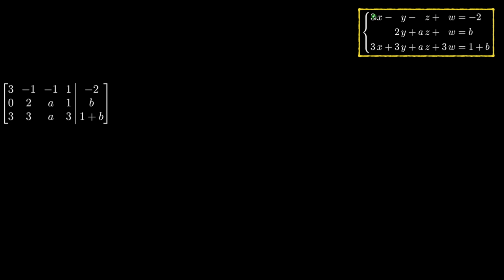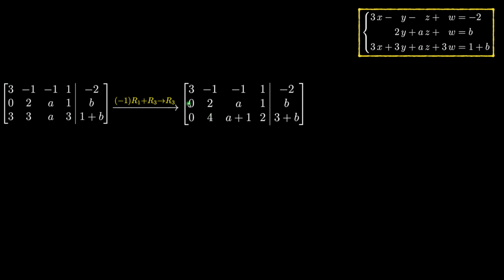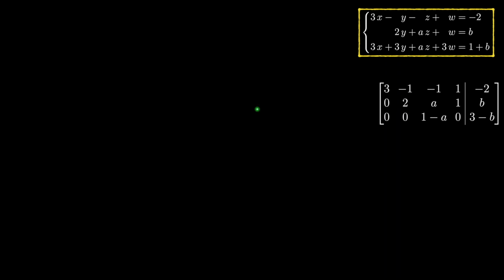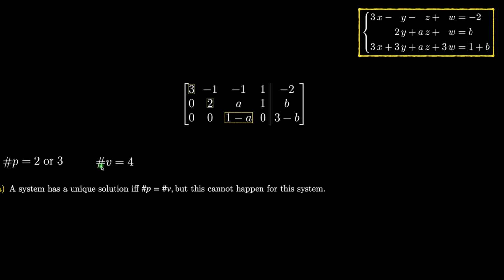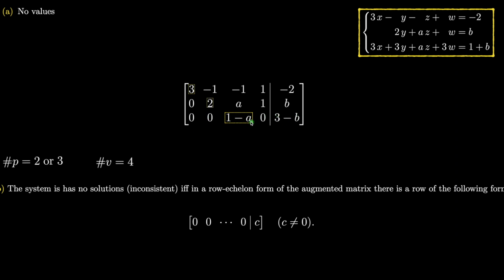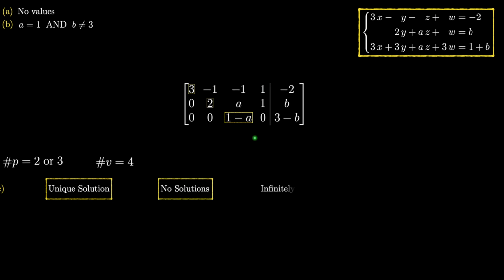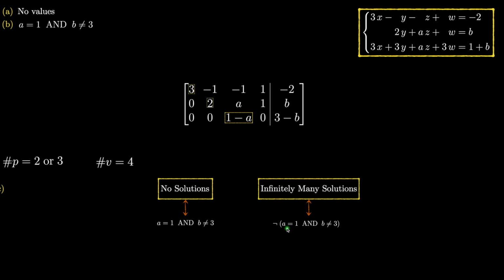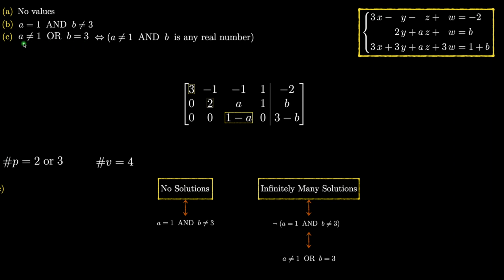2023/01/11, Question 2, Linear Algebra and Geometry (SF1624 & SF1684)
In this video, I solve question 2 in the exam held on 2023/01/11 for the course Linear Algebra and Geometry (SF1624 & SF1684).

0:56 Preparation to Solve the Problem
5:20 Solution to Part (a)
6:08 Solution to Part (b)
8:17 Solution to Part (c)